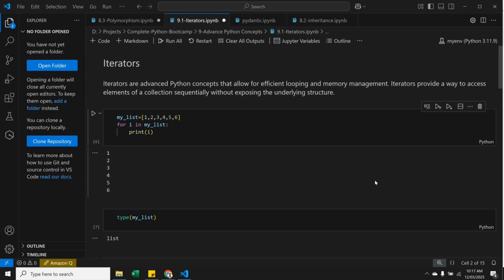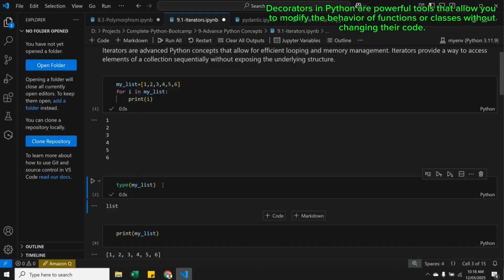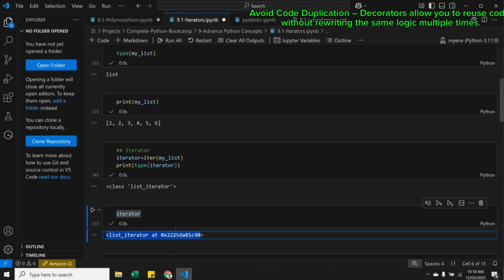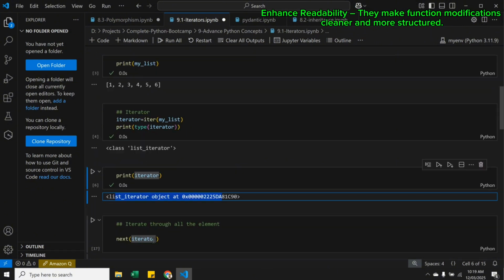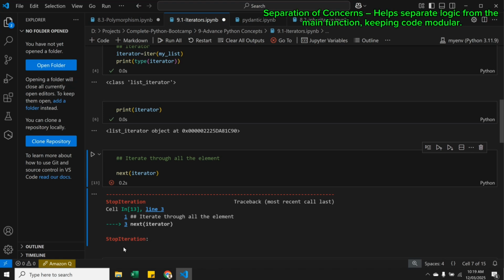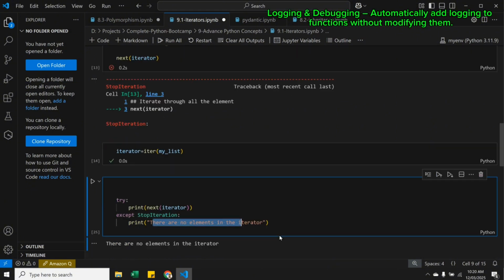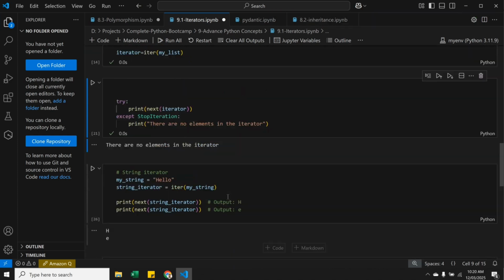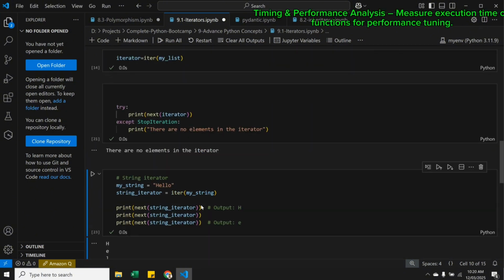Mastering Iterators in Python: The Ultimate Guide!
Unlock the Power of Python Iterators !

Are you looking to level up your Python skills? In this video, we break down Python Iterators —one of the most powerful and advanced features of the language!

🔹 What are Iterators ?
🔹 How do they work?
🔹 Practical use cases with examples
🔹 Creating your own custom decorators

By the end of this video, you'll have a solid understanding of how Iterators work and how to use them effectively in your Python projects.